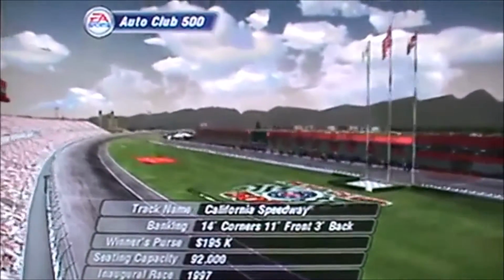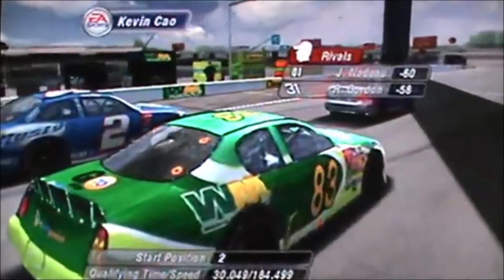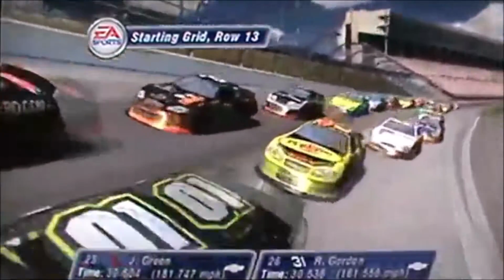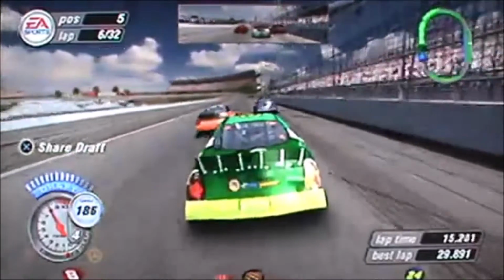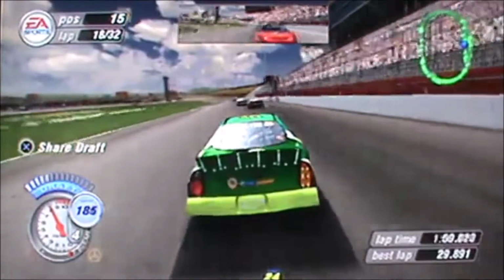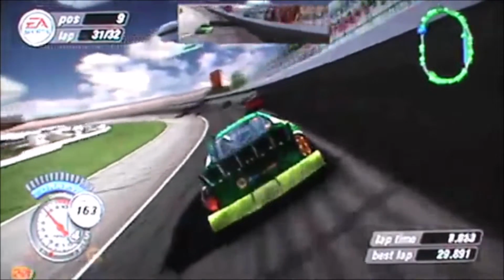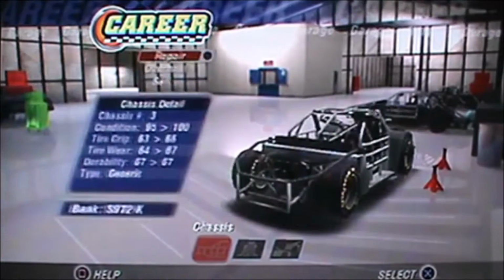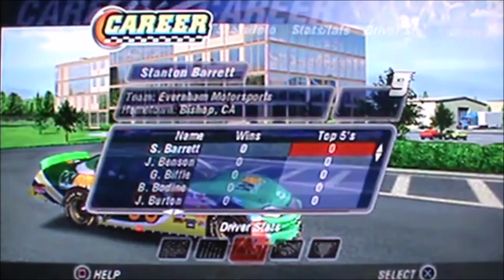Just Sliding Up | [Bass Pro Shops MBNA 500] NASCAR Thunder 2004 (PS2) Career Season 3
I feel like I had the winning car last week in Vegas, but now that we're back on the east coast, are the results going to be the same on the other side of the country?